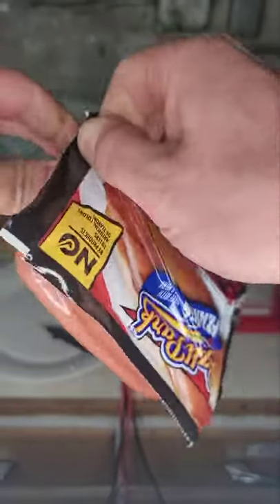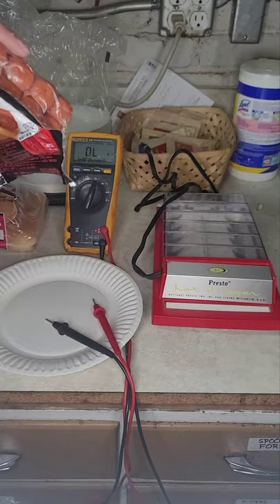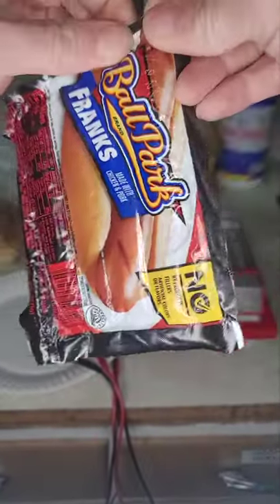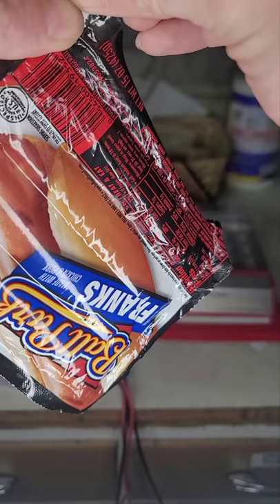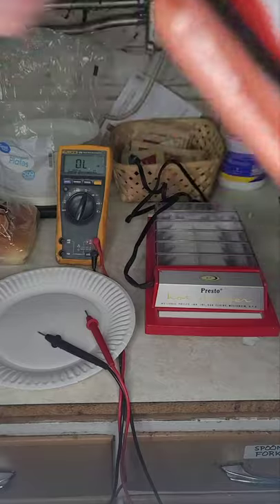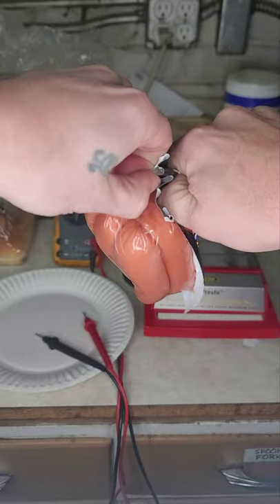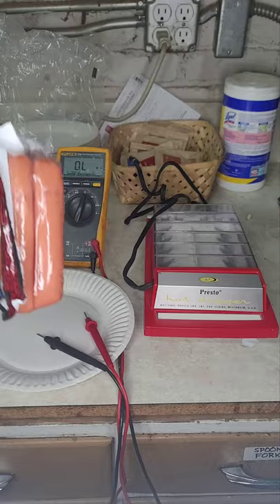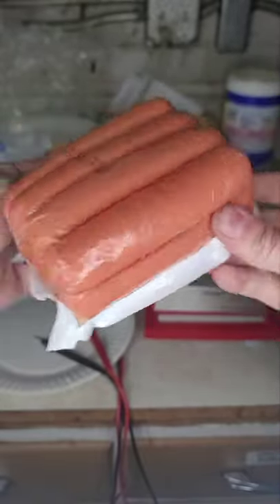Opening package ballpark Frank